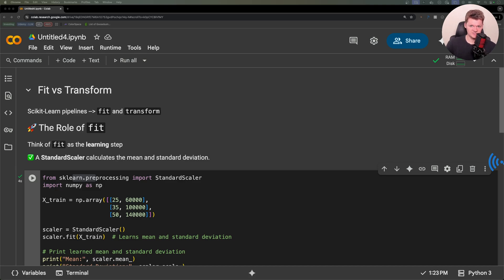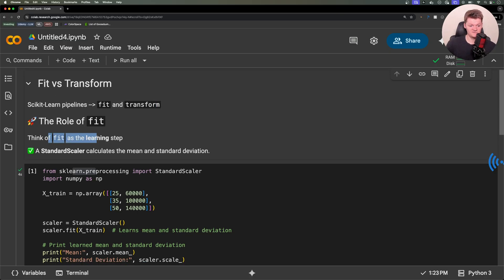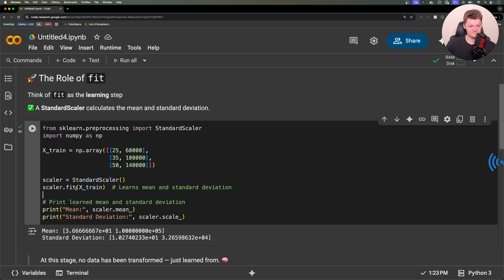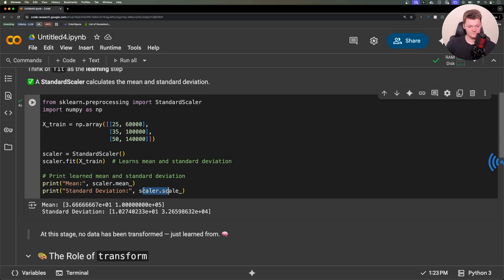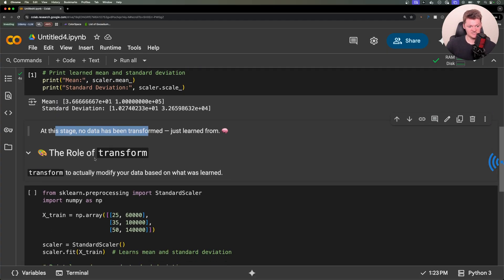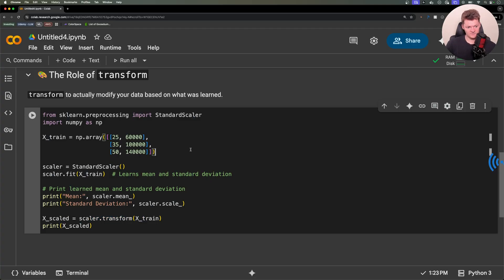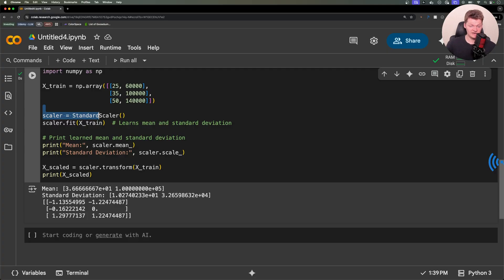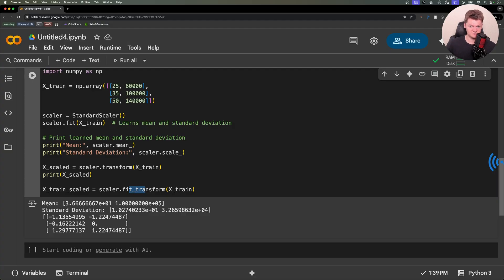Fit vs Transform in Machine Learning Explained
Learn the difference between fit and transform in machine learning, how to avoid data leakage, and why test data should only be transformed, not fitted.

⌛ Timestamps
0:00 - Fit
0:57 - Transform
1:31 - Fit and Transform